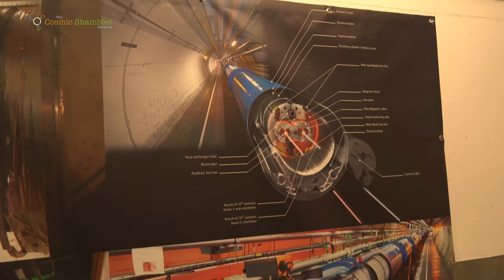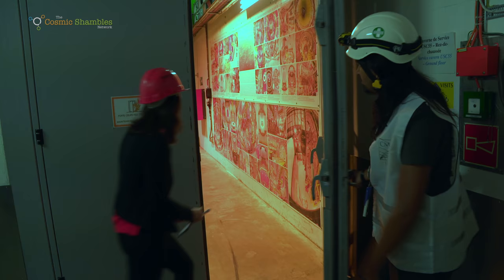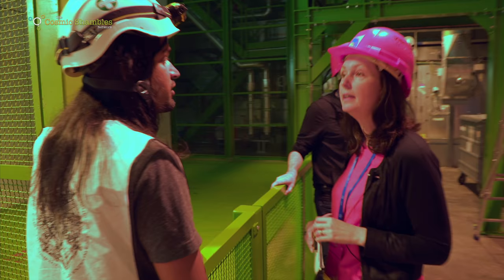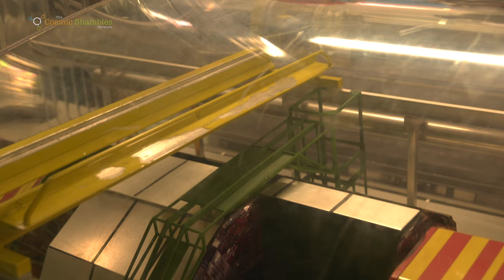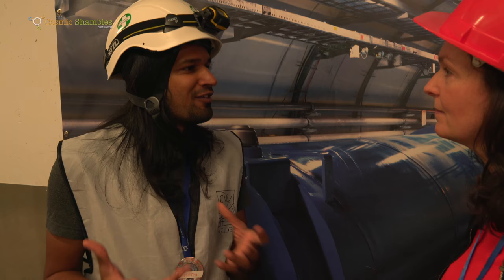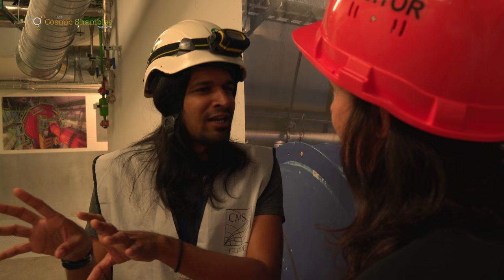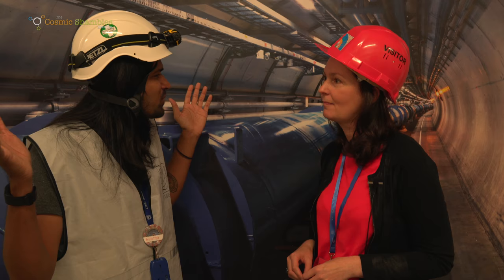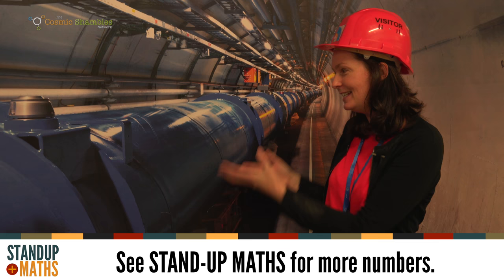New Physics at CERN - with Professor Lucie Green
Professor Lucie Green goes 100m below ground at the CMS experiment at the Large Hadron Collider at CERN to find out, what's happening at the detector now that they've discovered the Higgs Boson. What new physics are they discovering today?

This is the first of our films we shot at CERN in Geneva earlier this year. There's two more to come.

Featuring:
Professor Lucie Green
Achintya Rao
Matt Parker

Check out more films, podcasts, live events and more at the home of curious entertainment

Special thanks to Jeff Wiener, Benedetta Nirta and the team at CERN.

We're doing some shows at the Royal Albert Hall next year! Robin Ince + Chris Hadfield's Space Shambles is in the main hall on June 15 and Book Shambles LIVE will be in the Elgar Room on June 4 and 11 when Lucie Green will be one of our guests